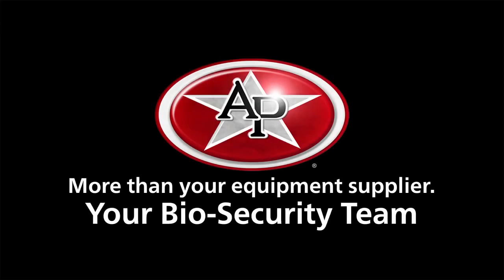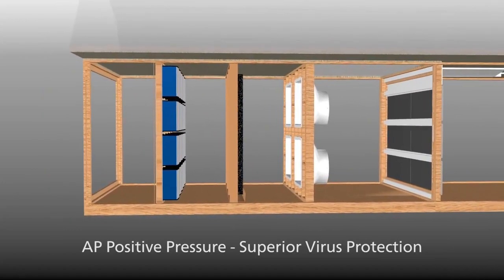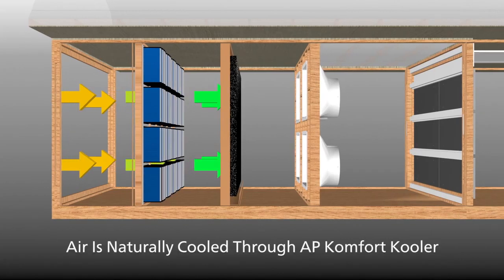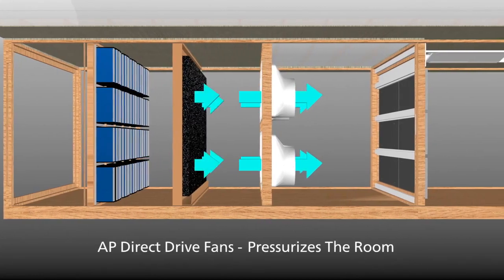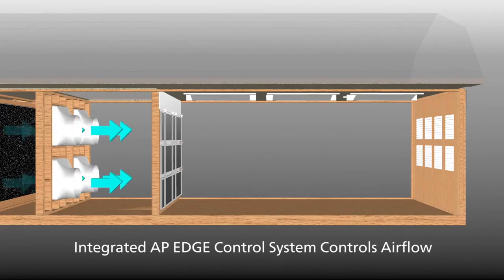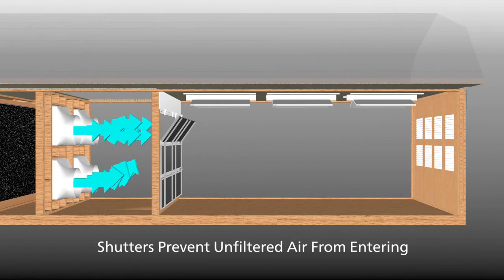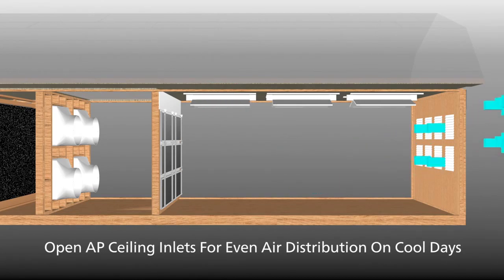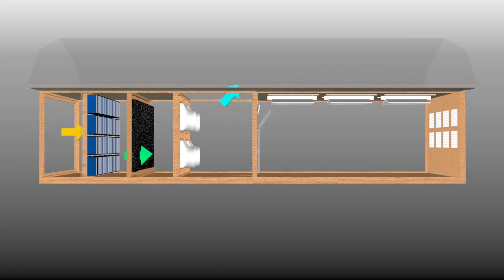AP Positive Pressure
AP's Positive Pressure System helps maintain bio-security in your operation to keep pigs healthy and virus-free.